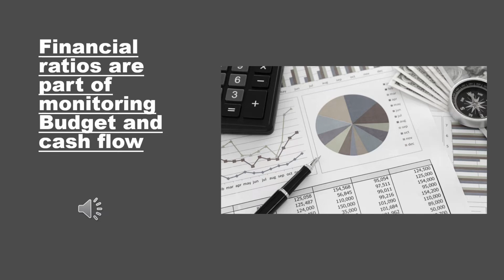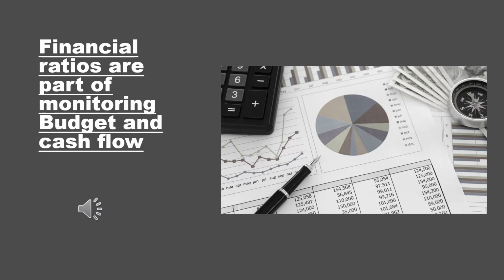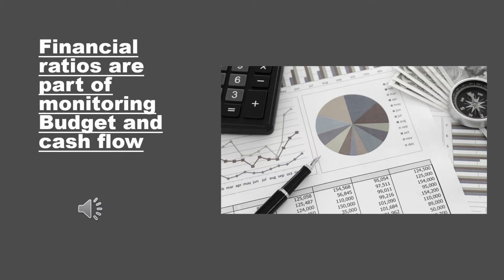Financial ratios are part of monitoring Budget and cash flow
An economic rate requires reasoning the connection between two figures and asserting the meaning of that correlation. Financial ratios used to compare the past performance with actuals help in the forecasting of budget and cash flow.
There are four types of ratios
• Profit ratio
• Efficiency ratio
• Liquidity ratio
• Solvency ratio
Profit ratio
It is used to indicate the profitability of the business.
• The gross profit margin.
• The net profit margins
• The return on capital invested in your business.
The Gross Profit margin ratio
 It is the most critical ratio. It is used to assess the relationship between profit and sales.
Gross profit*100/ Sales = Gross profit margin
The net profit margin
 It is not that useful like the gross profit margin but still can be helpful. The net profit arrived after deducting all the expenses apart from the tax for the business.
Net profit* 100/ Sales = Net profit margin.
The return on capital ratio
 From this ratio measurement of income is generated from the capital invested in the business. It is also used to measure the revenue generated from other forms of investments in the industry.
Profit charging interest and tax*100/Total capital employed = Return on equity
Efficiency ratios
• Efficiency ratio divided into three areas
• Debtor’s turnover ratio: Collection period
• Creditors turnover ratio: Payment period
• Stock turnover ratio: Average stock holding period.
Liquidity ratio
These are measurements used to test the ability of an organization whether it can pay back the short-term agreements.
These are mostly used by potential creditors and lenders to decide whether to extend the debts or loan agreements to a company.
Current ratio
Current assets/Current liabilities = Current ratio
Currents assets are, stocks, cash at bank, debtors, work in progress and cash in hand,
Current liabilities are Creditors, loans payable, bank overdraft does not include long-term loans.
Quick ratio
It is a sign of its ability to meet long-term financial commitments and continue its operation in the foreseeable future and attain its goals. An organization should be analyzed over time and in the circumstances of the industry the company controls in.
Basically, companies should focus on continuing to keep this ratio that maintains adequate control against cash crunch for a short-term period because it is detrimental to any organization, given the variables in a particular sector of business, among other considerations.
It includes cash in hand and at bank and debtors
Quick assets/ Current liabilities= Quick ratio.